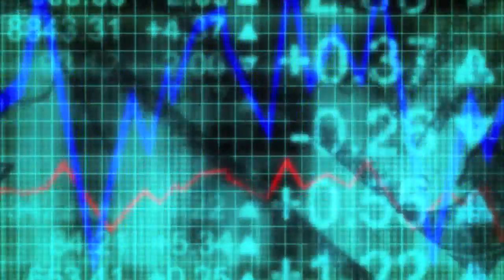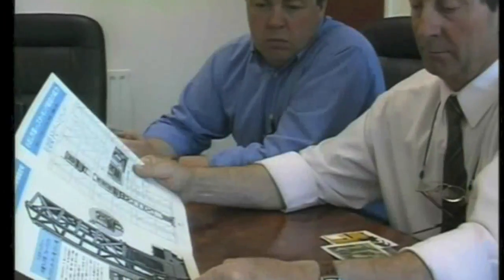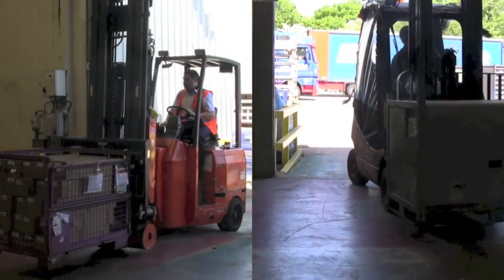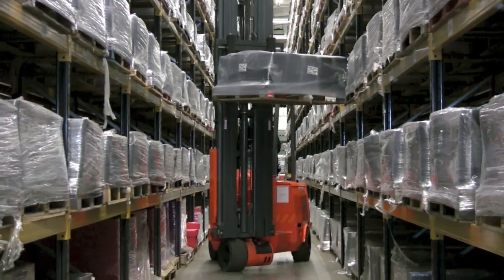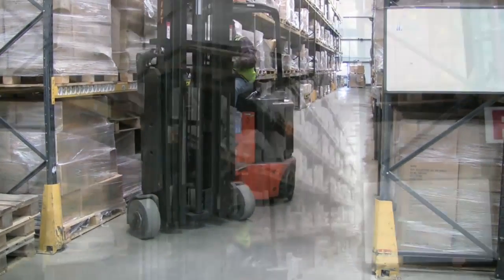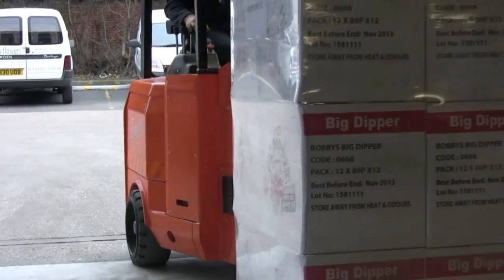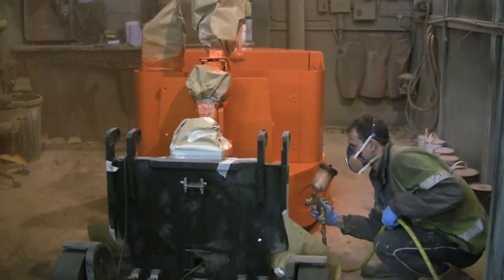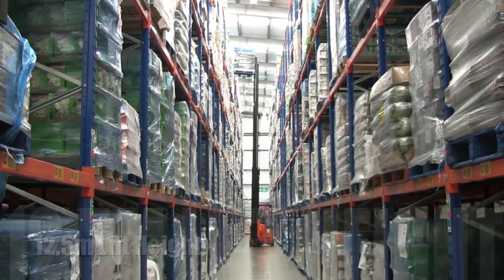BENDI Video 2013 | Translift Bendi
Bendi Forklifts

Bendi Videos